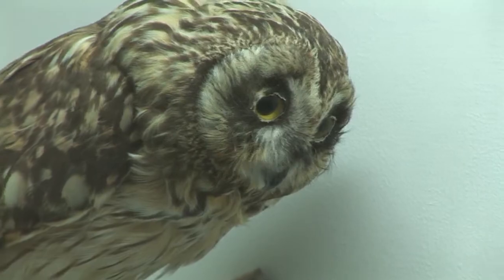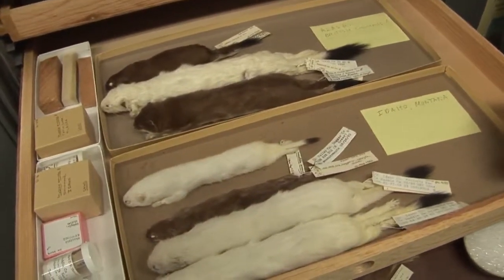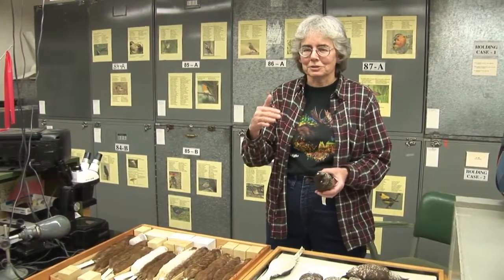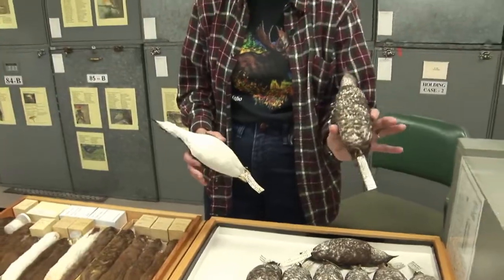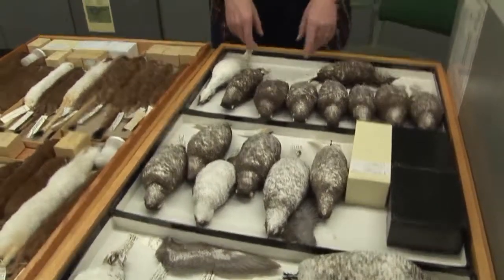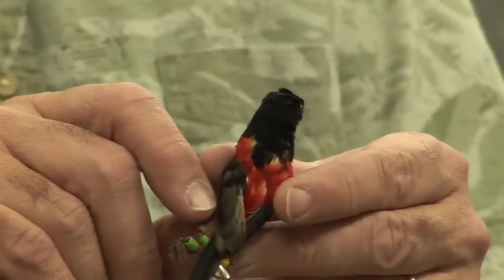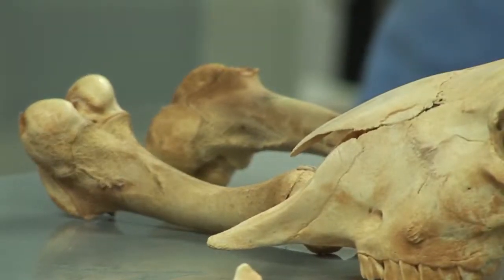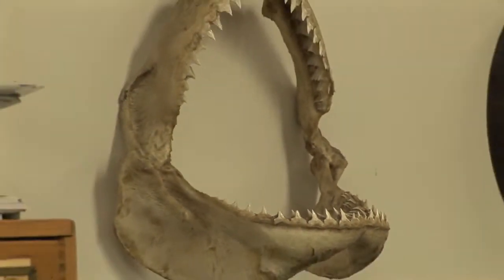Research at Conner Museum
See how specimens at Washington State University's Conner Museum are being used to solve puzzles in ecology, evolution, and archaeology.

Part of a video series on Washington State University's natural history collection, featured in "Fine Specimens," Washington State Magazine Winter 2008/09 issue.